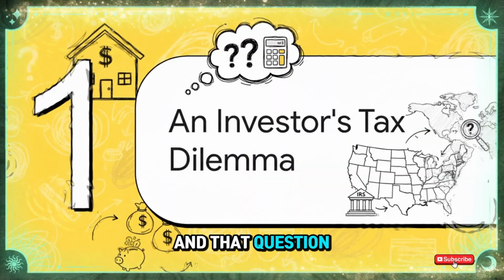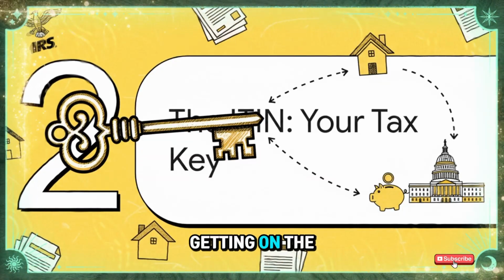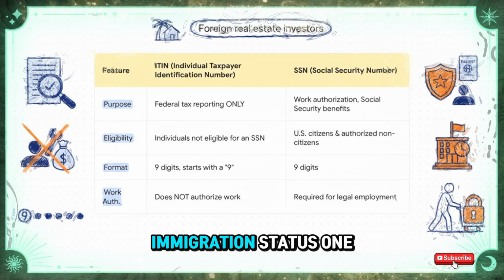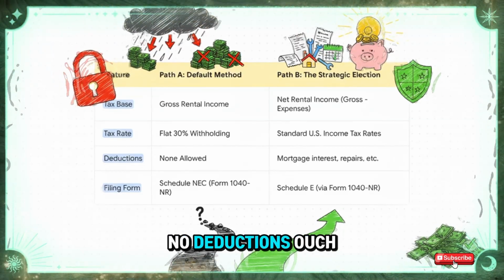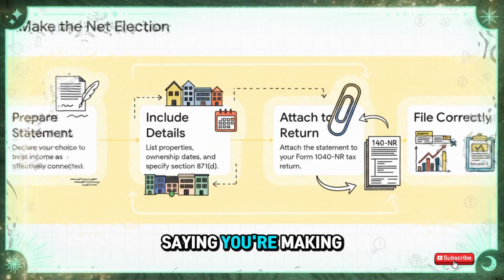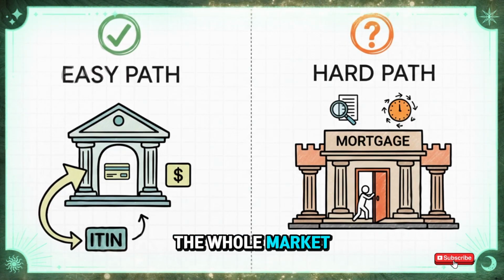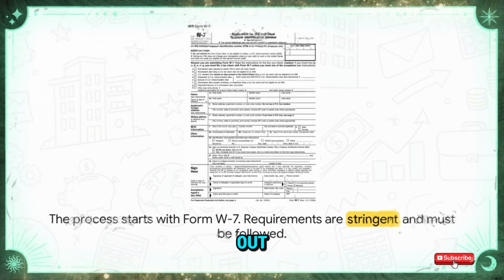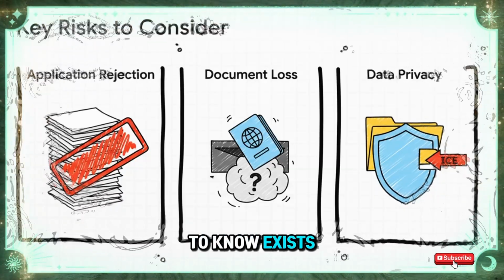Foreign Investors: Escape the 30% Tax Trap & Save Thousands with ITIN [2025 Guide]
Foreign real estate investors are silently overpaying Uncle Sam by tens of thousands — unless they know this one simple move. If you own US rental property but live abroad and have no SSN, this video reveals the exact strategy that slashes your tax bill from brutal 30% gross withholding down to taxing only your actual profit — often dropping your effective rate below 15%.

This is the famous “ITIN + Net Election” strategy that sophisticated investors from Canada, UK, Dubai, Singapore, Israel, and Latin America are quietly using right now in 2025 to keep more of their cash flow.

Here’s exactly what you’ll discover:

Why the default 30% withholding tax is daylight robbery on your gross rents
How to get your ITIN approved fast in 2025 (even with the new stricter rules)
The exact wording of the “Net Election” statement that instantly unlocks all deductions (mortgage interest, property taxes, depreciation, repairs — everything)
Real numbers: $500K property example showing $18,400 saved in year one alone
Which banks actually accept ITIN for mortgages in 2025 (and the new secondary market that’s finally opening up)
The scary 2025 IRS-ICE data-sharing change and how to stay completely protected
Why over 250,000 ITIN applications were rejected last year — and the one mistake that kills 80% of them
Timestamps / Chapters:
00:00 The $18,400 mistake most foreign investors make
01:28 The brutal default 30% gross tax (Path A)
03:15 Path B: The Net Election that changes everything
05:22 What ITIN actually is (and what it is NOT)
07:39 Step-by-step how to get your ITIN in 2025
10:11 The exact Net Election statement (copy-paste version)
12:48 Real case study – Canadian investor saves $37K over 3 years
15:06 ITIN mortgages are now real in 2025 (banks that say yes)
17:41 The 2025 IRS-ICE risk almost nobody is talking about
19:22 Why your ITIN application will be rejected (top 3 reasons)
21:05 Final warning + the one decision that determines your profit

If you own even one US rental property, this 23-minute video will easily be the most profitable video you watch this year.

Drop your country flag in the comments and I’ll tell you the specific withholding rate your tenants or property manager should be applying right now.

Next watch: “How Foreigners Buy US Property With No SSN in 2025 (New Lenders)”